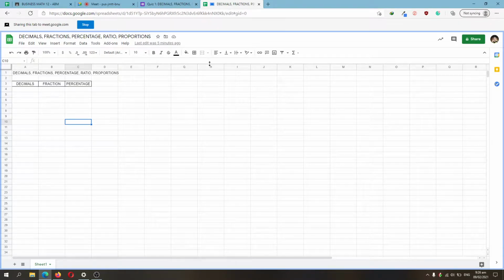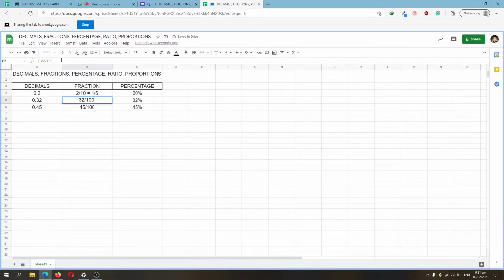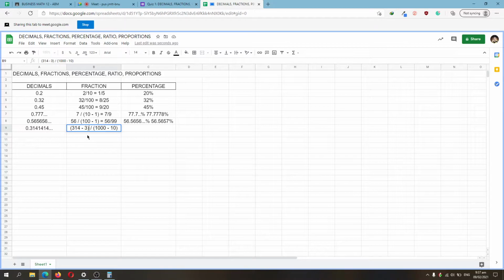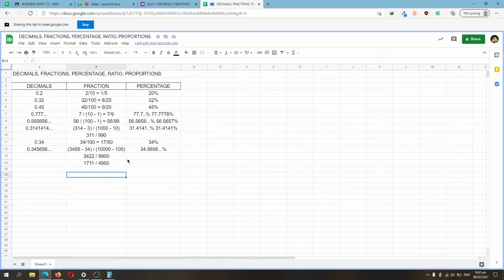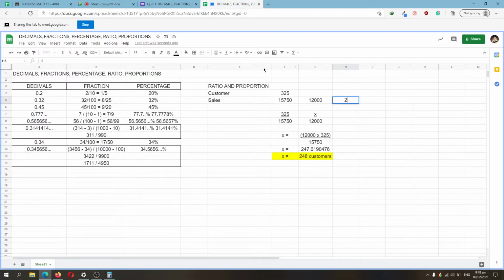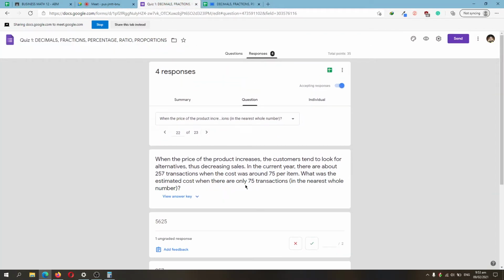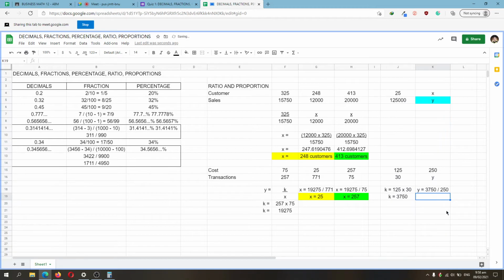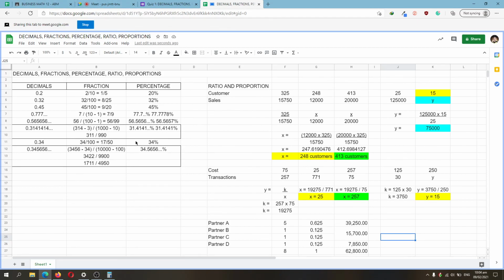Lesson 1 to 3 (Application and Review)